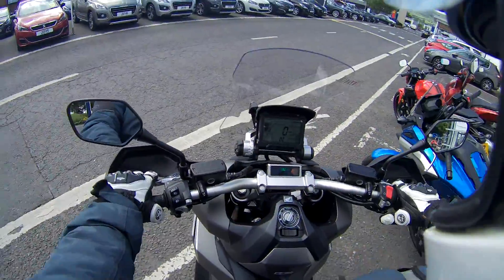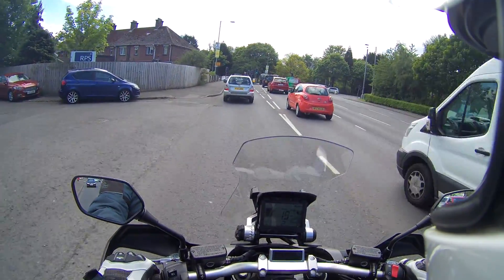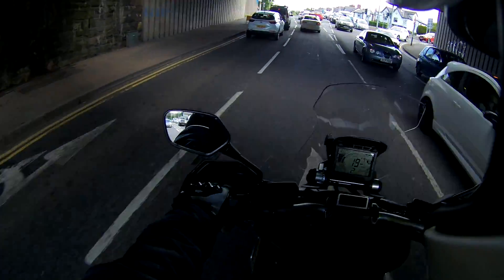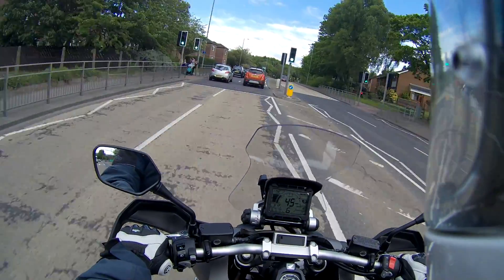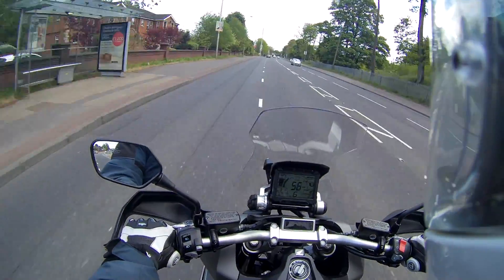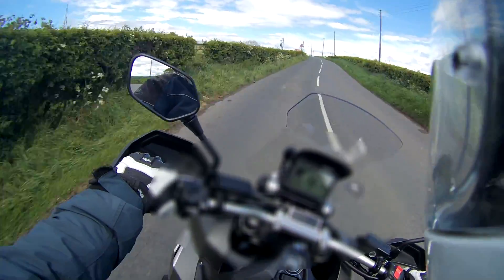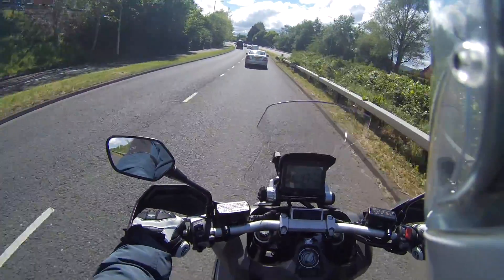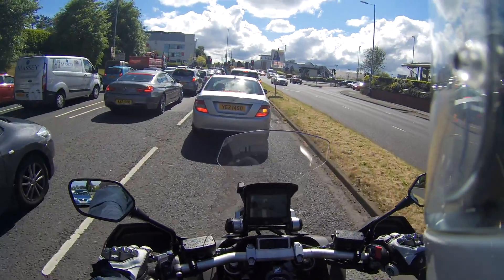2017 Honda X-ADV 750 Review - Bike from Charles Hurst Honda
I managed to get my hands on the new Honda X-ADV 750 adventure scooter.  This was lent to me by Charles Hurst Honda Motorcycles on Boucher Road, Belfast.  I was mighty impressed by the bike. The DCT gearbox was a delight and the little parallel twin performed really well for only being 54hp.  The styling is excellent but the colour I had the loan of was not my favourite of the range.  It is a little pricy at £9599 otr but is a great fun little bike all the same.